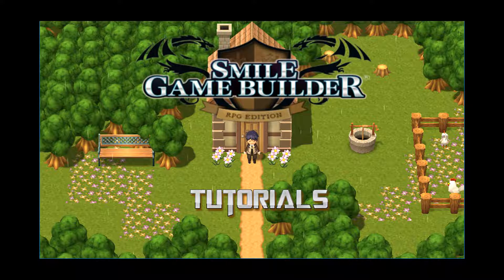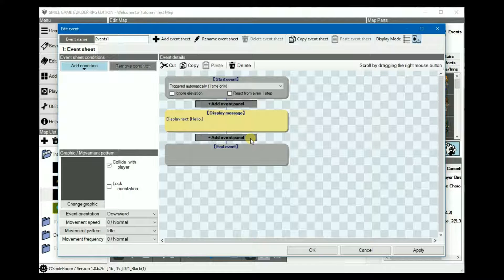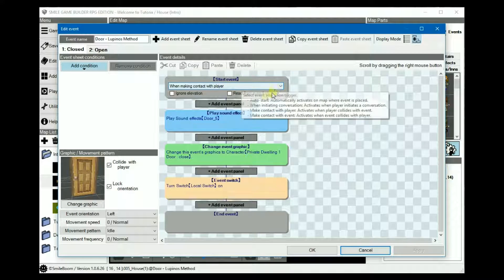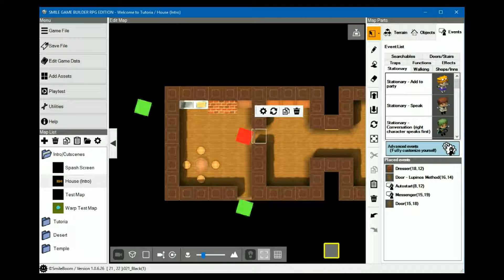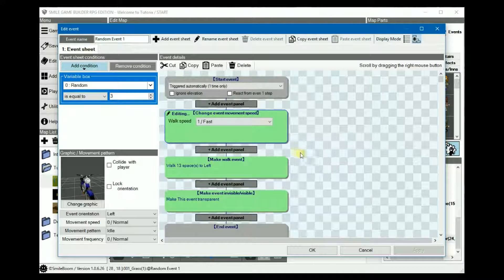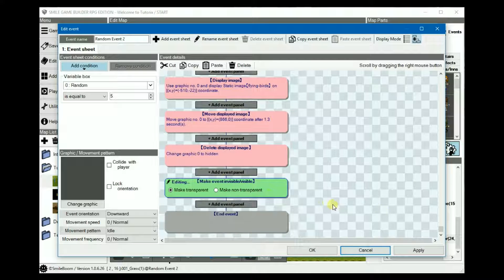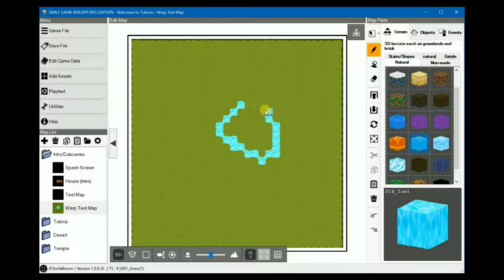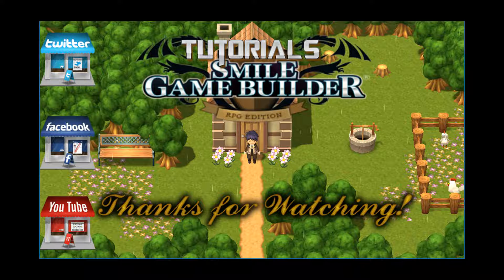Smile Game Builder Tutorial #27 - Tips & Tricks (Part 4)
This Tips & Tricks tutorial for Smile Game Builder rounds up some of the requests and how-to's I've received.

0:50 Stopping Map Autorun Events
2:23 Doors Revisited
5:27 Random Encounters or Events
10:27 Walking on Water or Ice

+ Follow Me +
For all other RPG Maker updates, visit RPG Maker Times